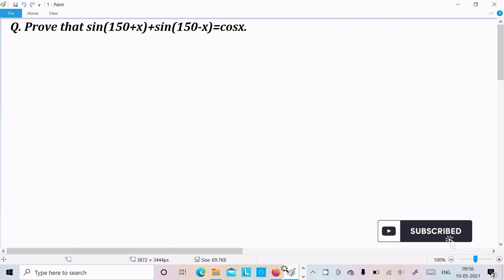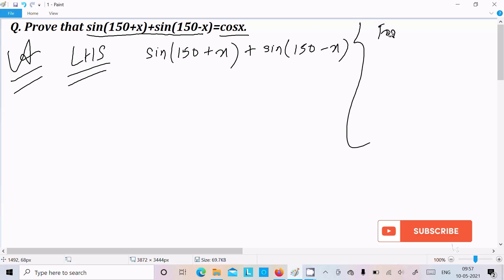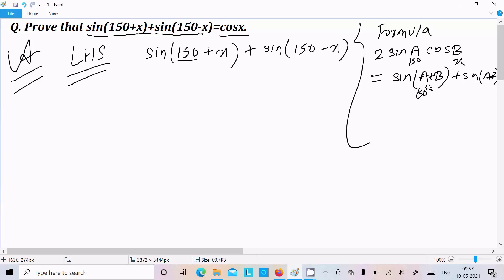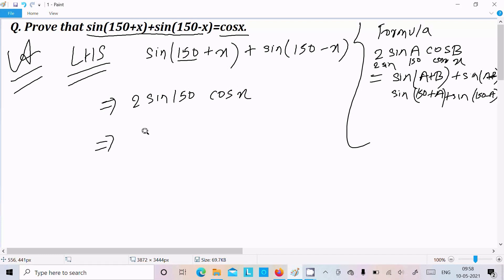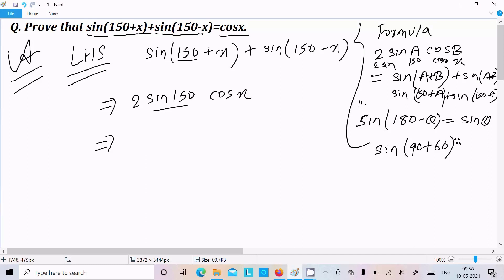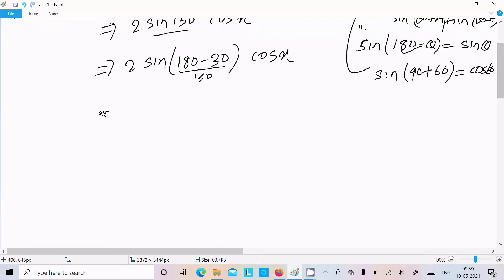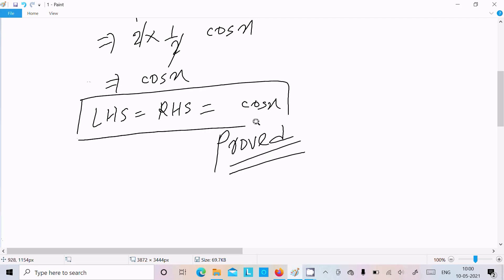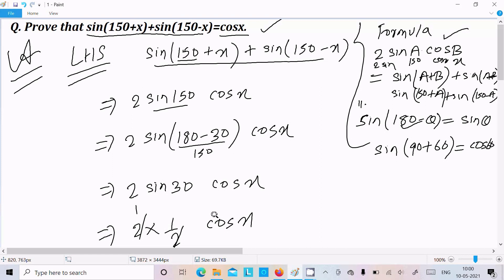Prove that sin(150 + x) + sin(150 - x) = cosx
sin(150+x)+sin(150-x) = cosx
sin(150+x)+sin(150-x)=cos x
Prove that sin (150^o + x) + sin (150^o - x) = cos x.
sin " (150^(@) + x) + " sin " (150^(@) -x) " = cos x